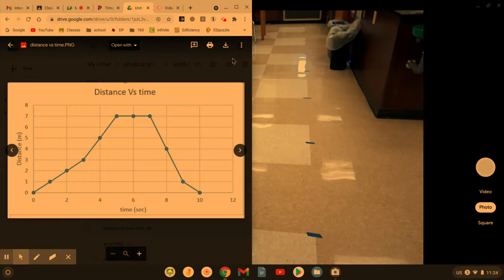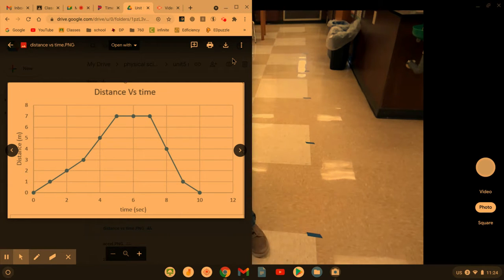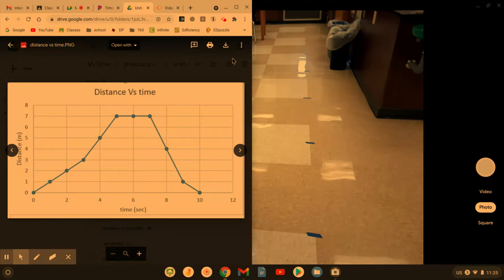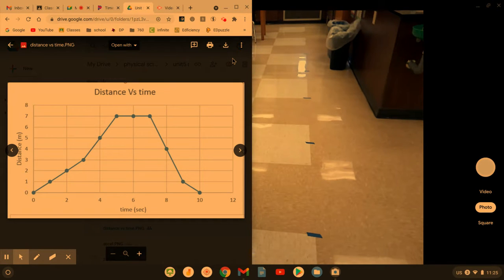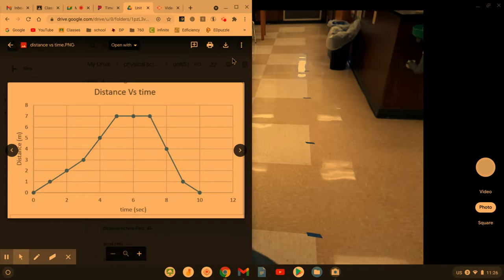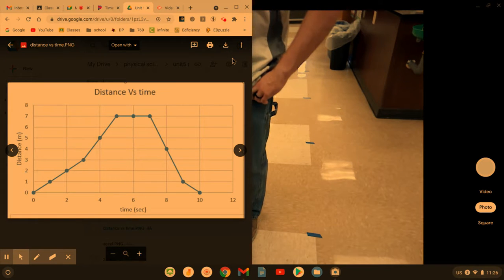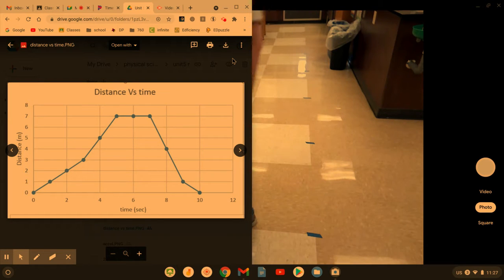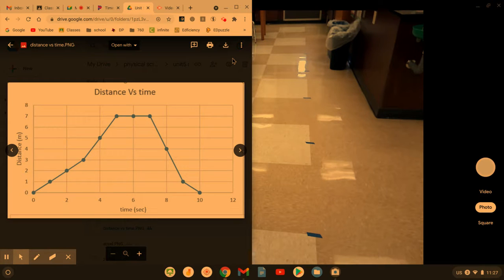speed walking graphs